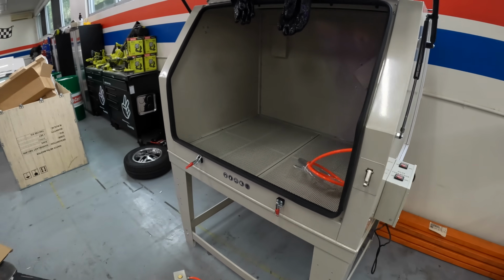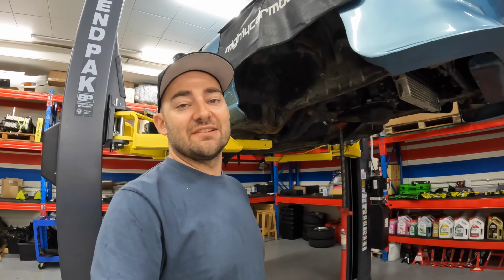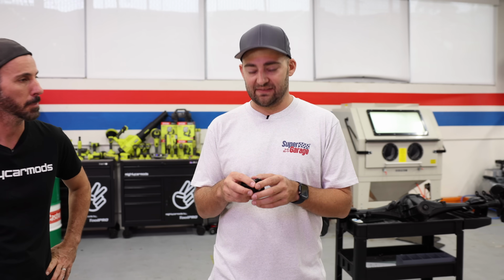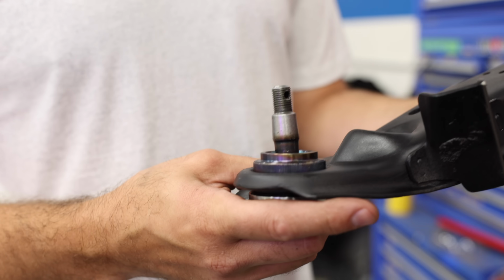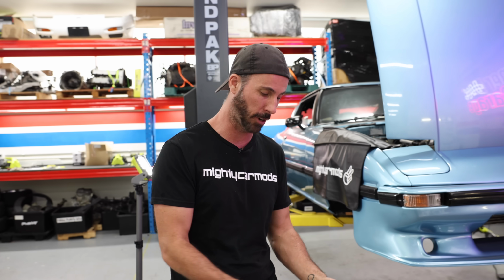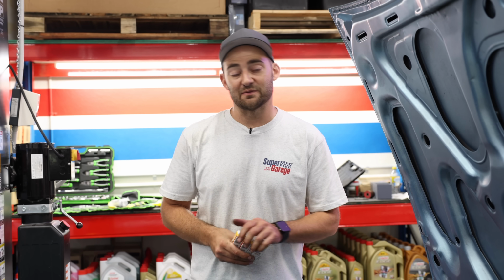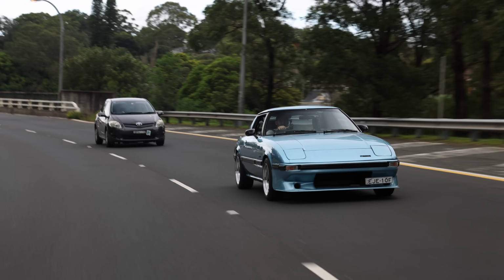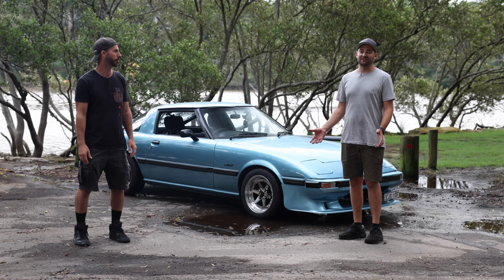The RX7 is Finished - RX7 EP10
After months of work, our SA22C RX7 is finished and ready for a test drive